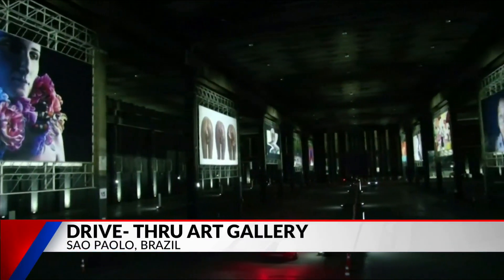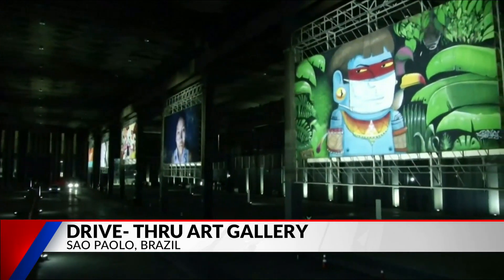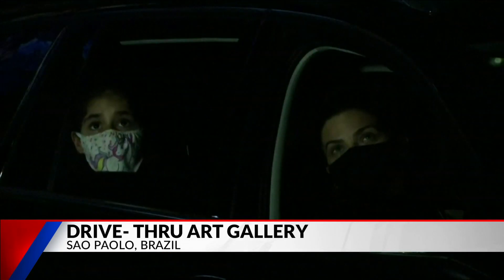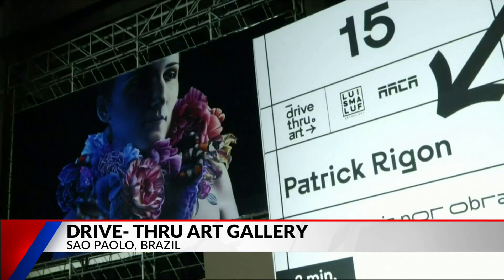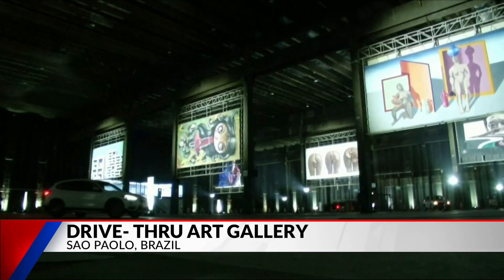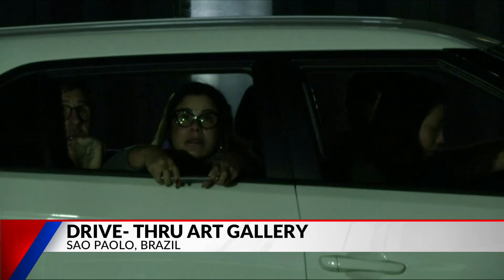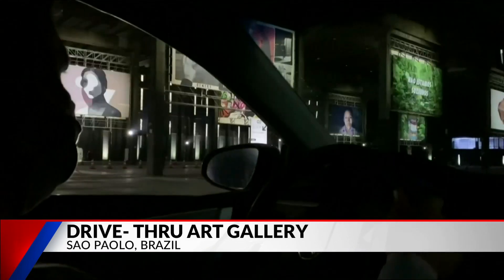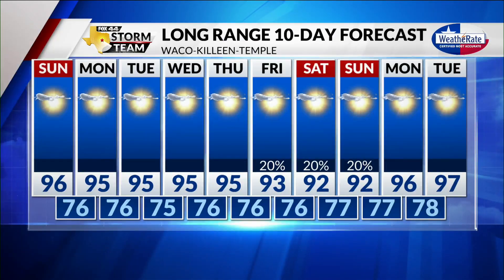Drive thru art gallery in Brazil